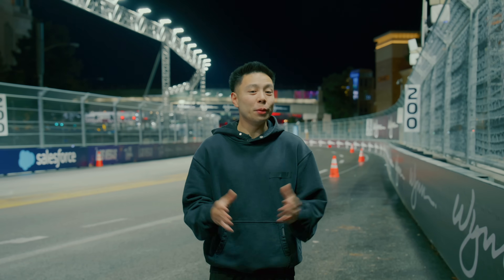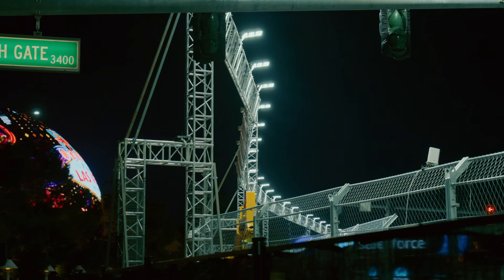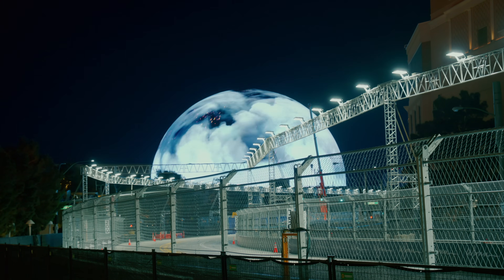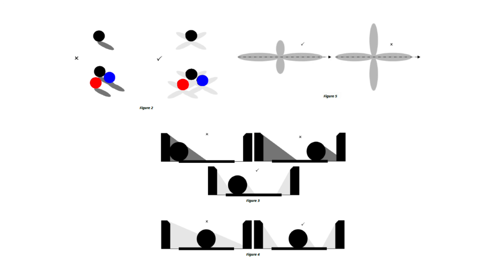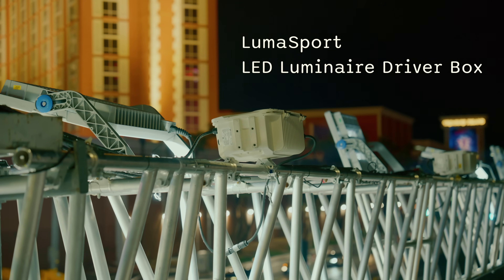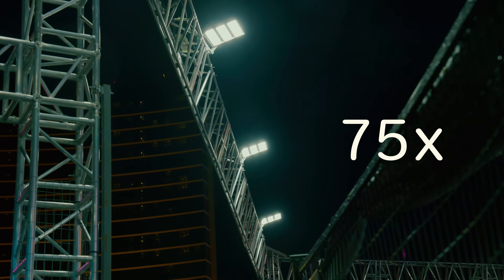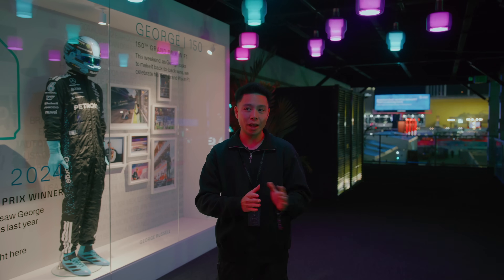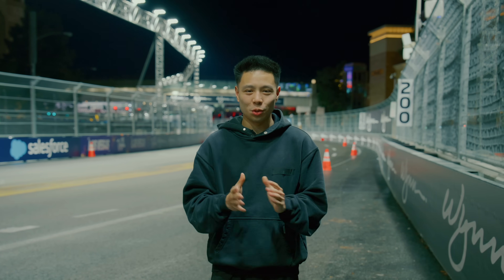Las Vegas F1 Grand Prix - How 1,548 Signify Lights Power the Night Race!